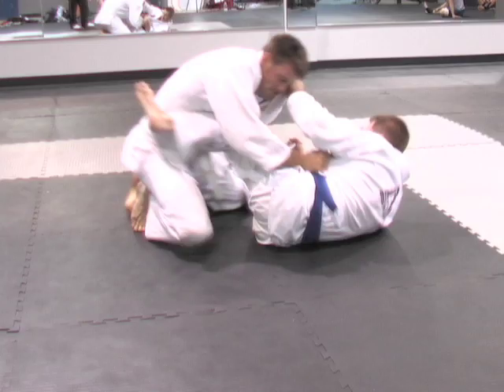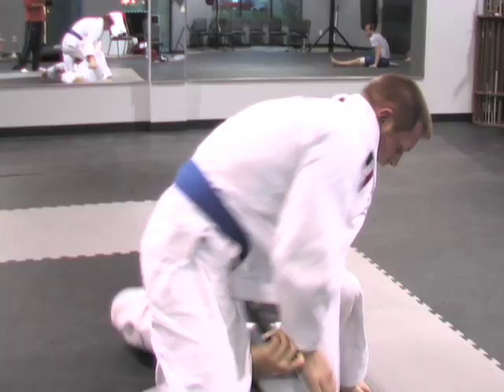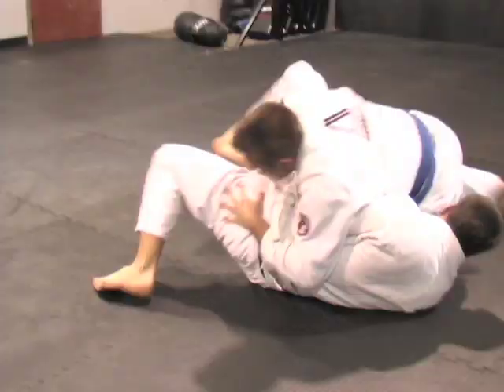Evan Johnson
BJJ